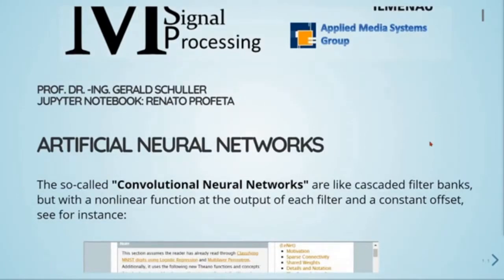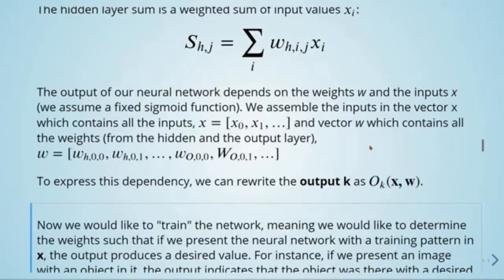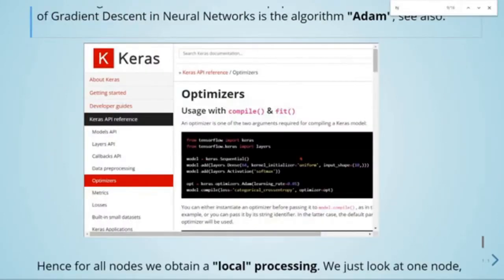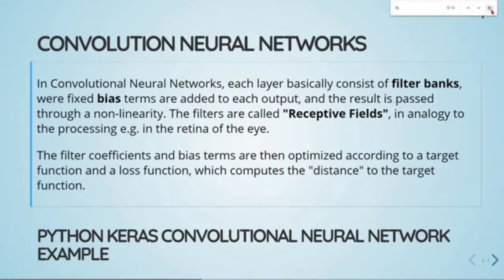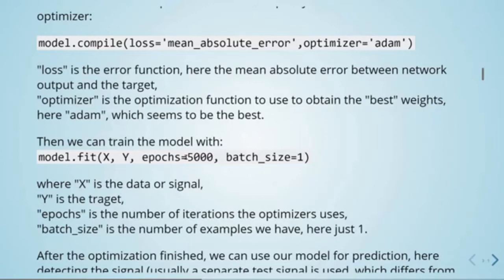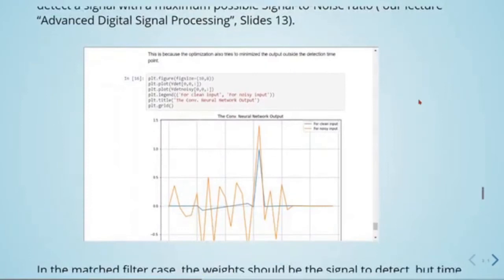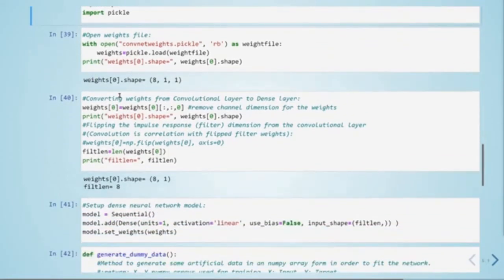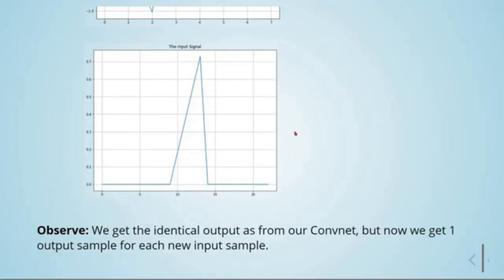Multirate Signal Processing with Python: 16 Artificial Neural Networks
Module leader: Prof. Dr. Gerald Schuller
Credit Points: 4
Obligation: obligatory

Content:
00:00:00 Introduction
00:00:18 Neural Networks as Cascaded Filter Banks
00:01:38 Deep Neural Networks
00:03:47 Activation Function
00:06:18 Diagram of a 3-layer Artificial Neural Network
00:10:37 Gradient Descent
00:16:01 Back Propagation
00:18:35 Python Example: MNIST Digit  Recognition
00:24:43 Convolutional Neural Networks
00:25:19 Python Keras CNN Example
00:41:23 Python PyTorch Example
00:45:42 Convolutional Implementation Using a Dense Net
00:50:02 Real-Time Online Implementation of Convolutional Neural Networks